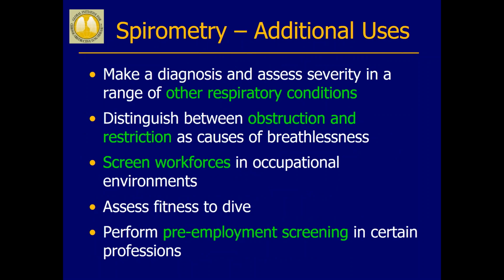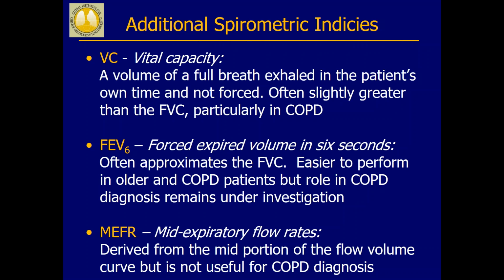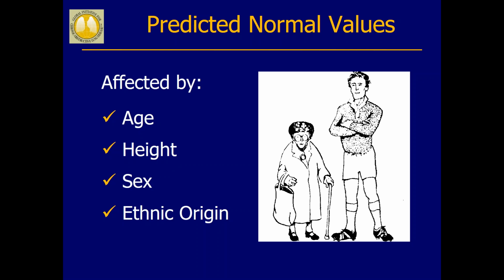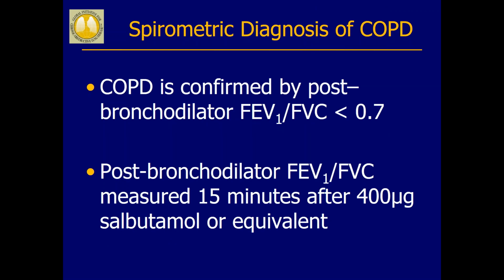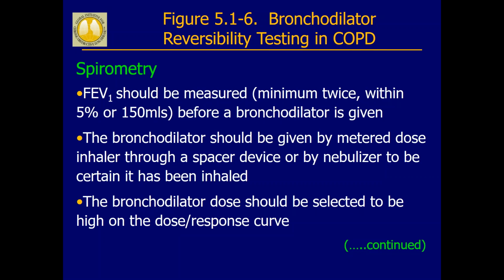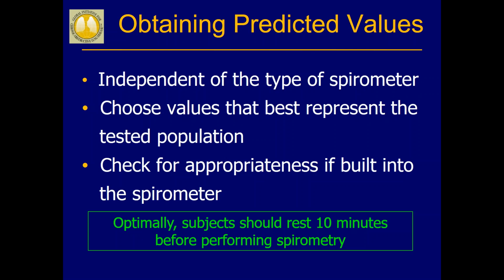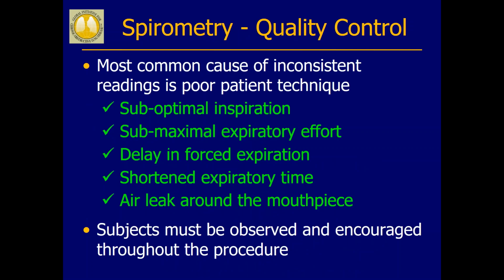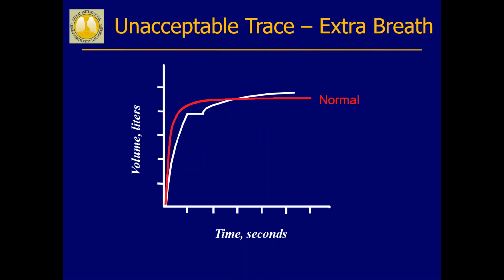2018 09 13 09 15 Spirometry in Primary Care